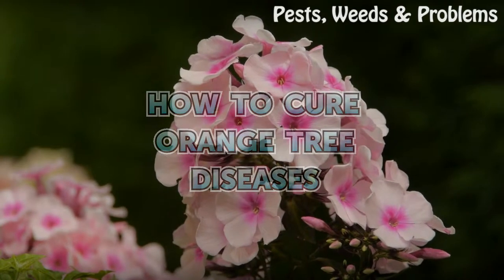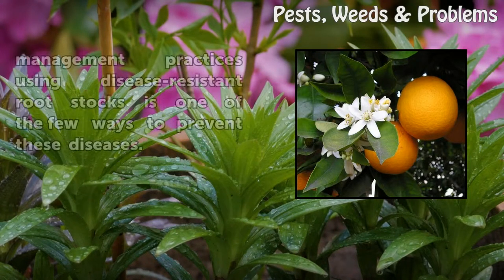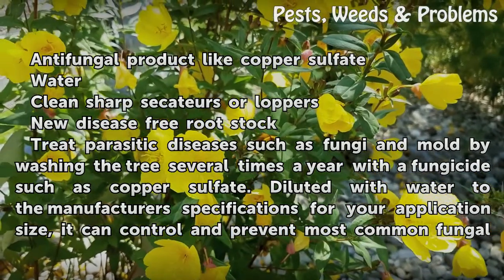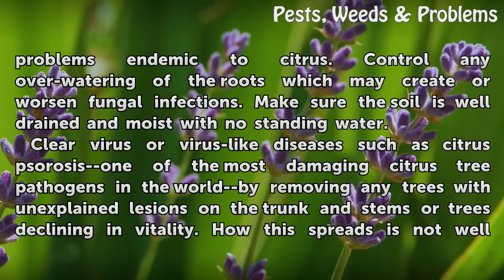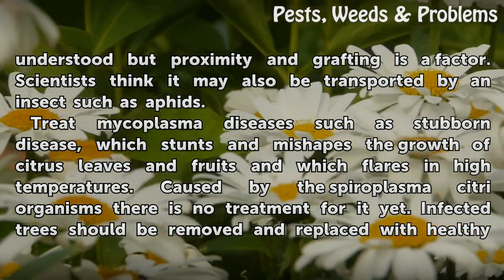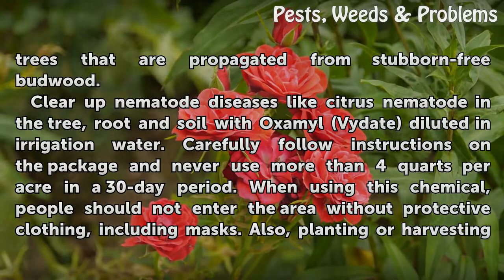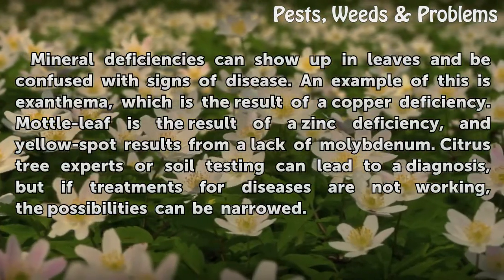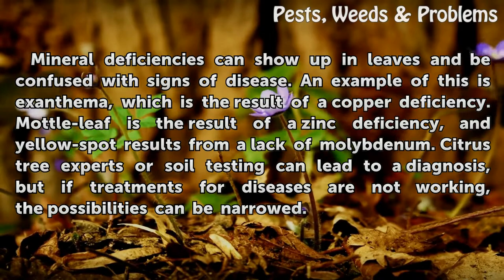How to Cure Orange Tree Diseases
How to Cure Orange Tree Diseases. Orange trees fall victim to a wide array of diseases that can affect their roots, trunk and branches, foliage and fruit. The most common diseases affecting orange trees are fungus, viruses, mycoplasma diseases, nematode, and non-parasitic diseases. Each of these have few effective treatment options and usually...

Table of contents How to Cure Orange Tree Diseases
Things You'll Need 00:50
Tips & Warnings 02:43